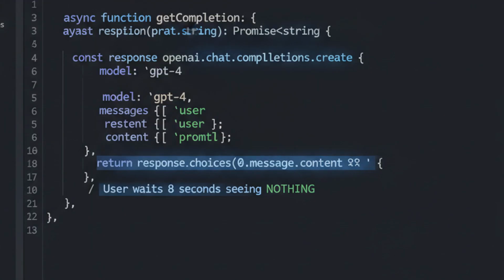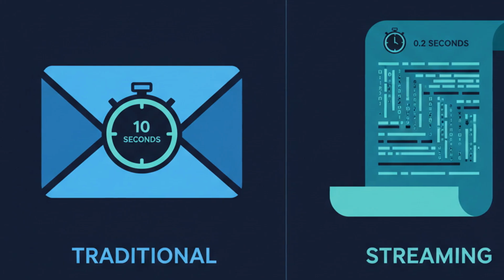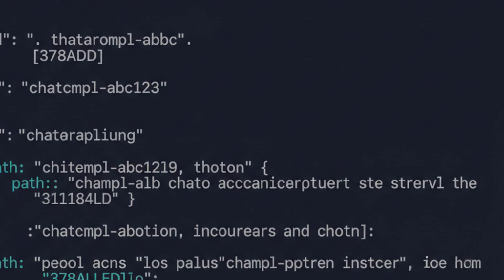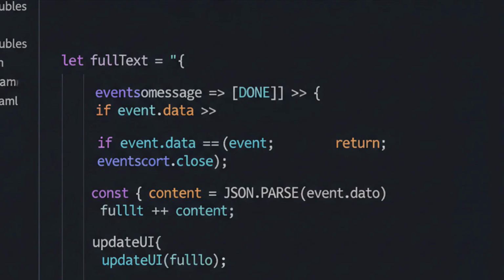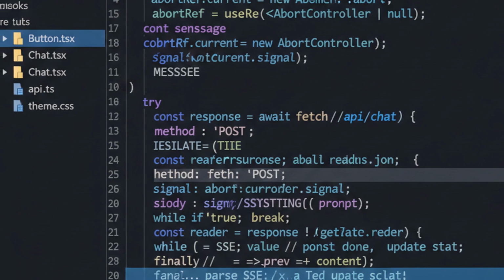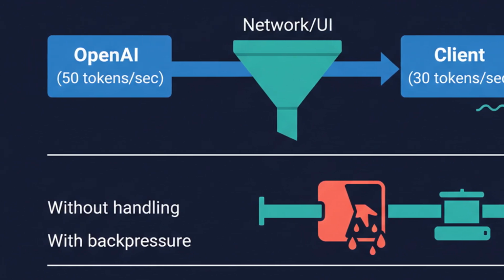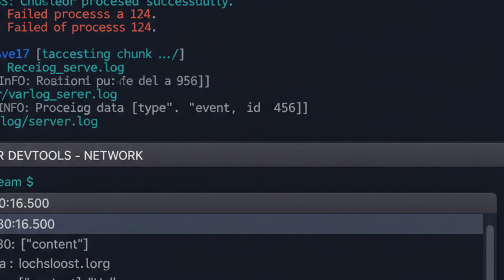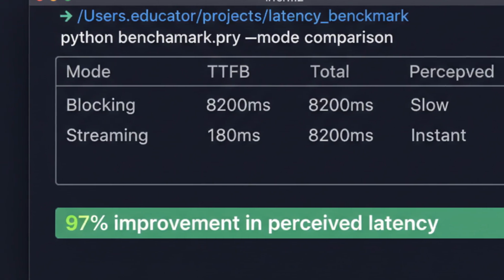Streaming AI Responses: Make Your App Feel Instant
Ever wondered why ChatGPT feels so fast even though it's generating thousands of words? The secret is streaming — and in this video, you'll learn exactly how to implement it in your own AI applications. We'll go from blocking API calls that leave users staring at spinners to real-time token-by-token responses that feel magical.

You'll master Server-Sent Events, implement streaming with the OpenAI SDK, handle chunked responses in both Node.js and React frontends, build proper error handling for streams, and understand the critical differences between streaming and traditional request-response patterns. We'll also cover backpressure, connection management, and production-ready patterns used by apps like Claude and ChatGPT.

Drop a comment with the streaming challenge you're currently facing, and check out our 'Building Production AI Apps' playlist for the complete series.

📚 CHAPTERS

00:00 Introduction
00:00 The User Experience Problem
00:40 How LLMs Actually Generate Text
01:25 The Streaming Mental Model
02:00 Server-Sent Events Explained
02:50 OpenAI Streaming API Basics
03:35 Understanding Chunk Structure
04:15 Building the Server Endpoint
05:10 Client-Side with EventSource
05:55 Fetch API Streaming with ReadableStream
06:50 React Hook for Streaming
07:40 Error Handling in Streams
08:30 Handling Backpressure
09:15 Token Counting and Cost Tracking
10:00 Production Pattern: Stream Transform
10:50 Vercel AI SDK Shortcut
11:35 Debugging Streams
12:15 Performance Comparison